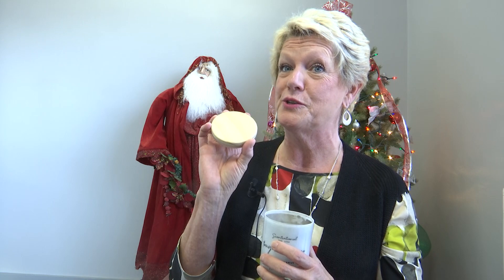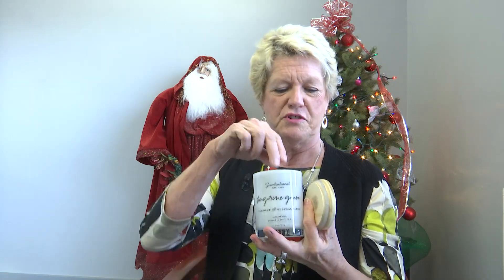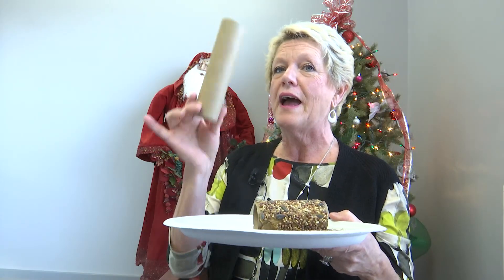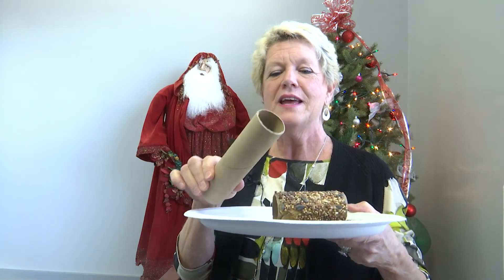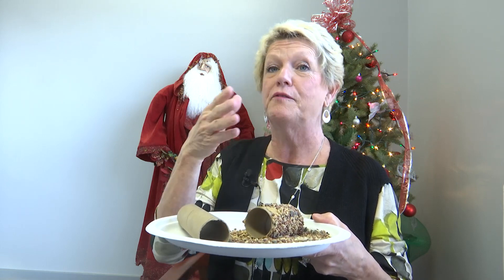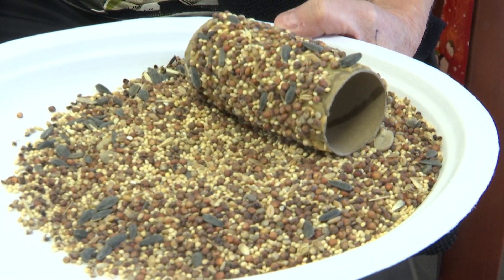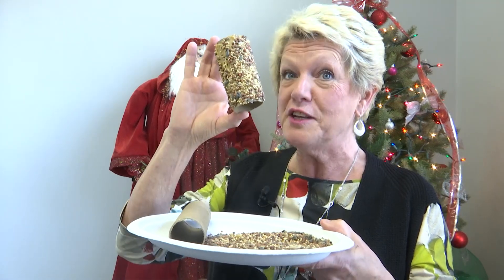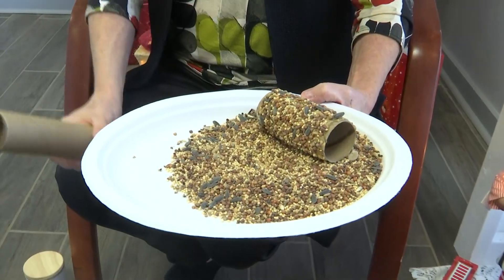Operation Green Team's Christmas recycling ideas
Operation Green Team Director Joy McKee shares recycling ideas that can be done with the kids this Christmas.